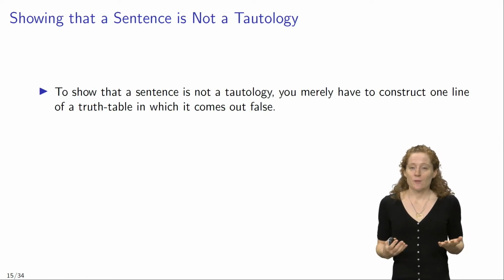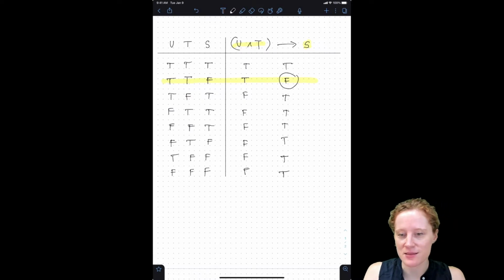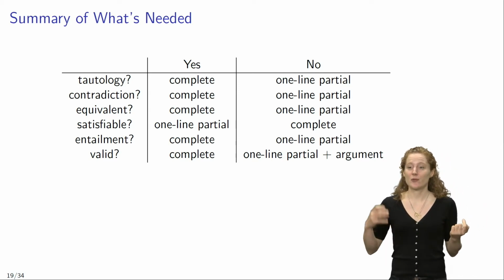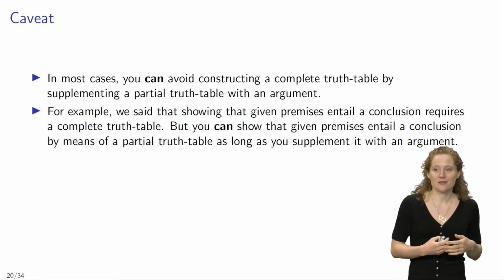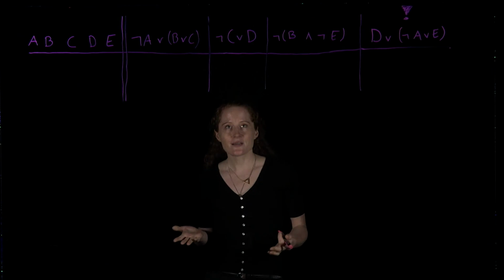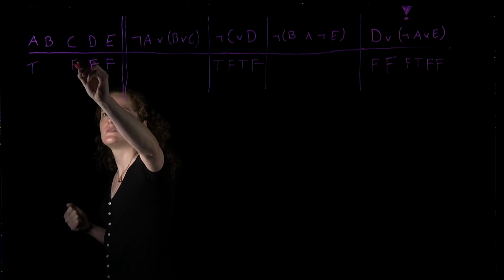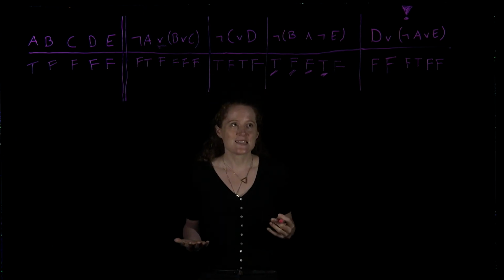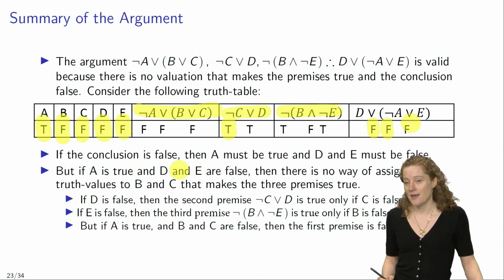P250, Introduction to Symbolic Logic, Lecture 4.3: Partial Truth-Tables